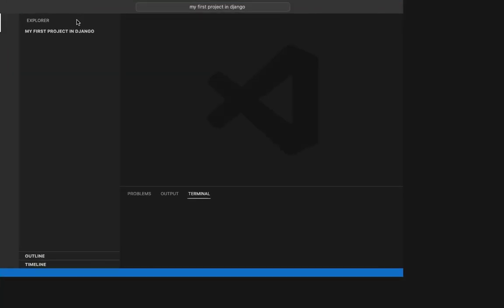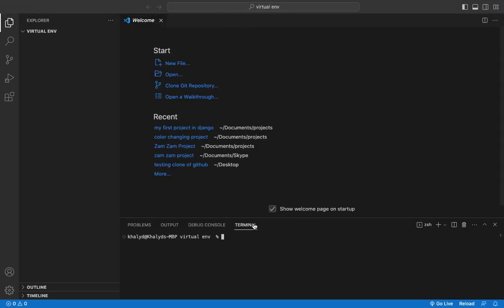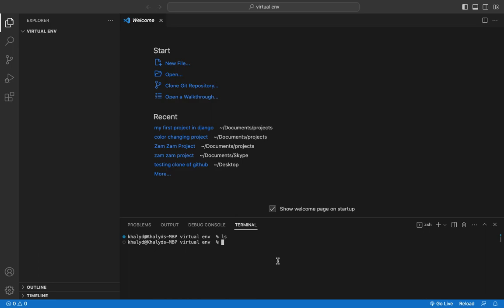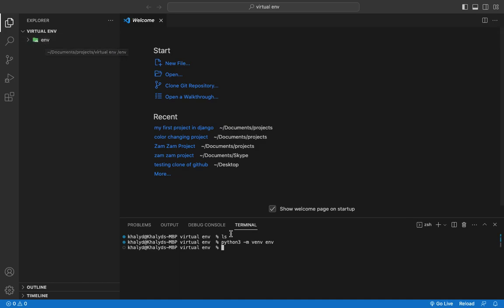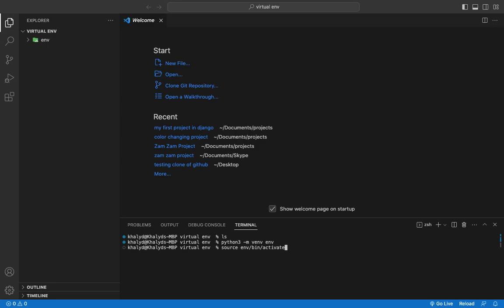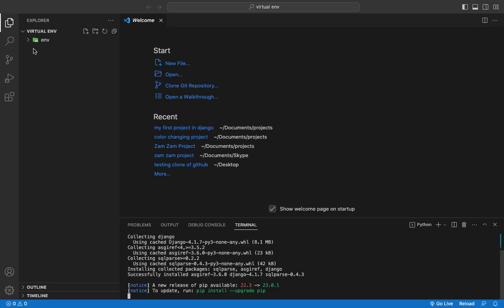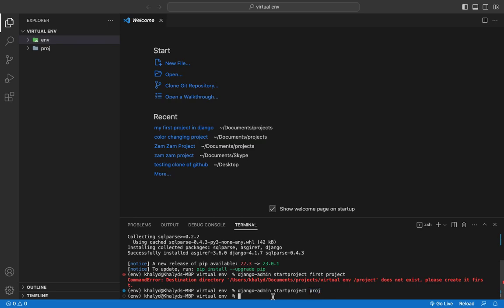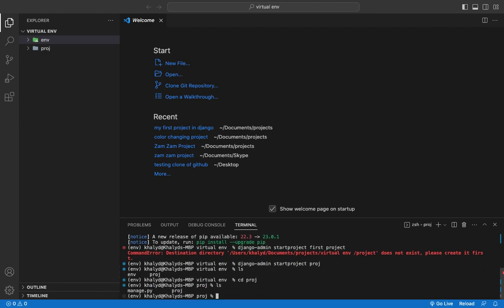How to Create Virtual Environment for Django on Mac ENV 2025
Are you a Python developer interested in building web applications using Django on your Mac? In this tutorial, I'll show you how to create a virtual environment for Django on Mac in the year 2025, using the latest ENV tools and techniques.

By creating a virtual environment, you'll be able to isolate your Django project from your system Python installation and easily manage dependencies specific to your project. This is a crucial step in keeping your development environment clean and organized.

In this tutorial, we'll go through the step-by-step process of setting up a virtual environment for Django on Mac, including installing the necessary tools, creating a virtual environment, activating it, and installing Django. I'll also share some advanced SEO tactics that can help you rank your video and make it more discoverable by potential viewers.

Whether you're a seasoned Django developer or just starting out with Python web development, this tutorial will provide you with the knowledge and tools to create a virtual environment for Django on your Mac using the latest ENV tools and techniques. Don't miss out on optimizing your development workflow and ensuring a clean and organized development environment. Watch this tutorial now and take your Django projects to the next level!